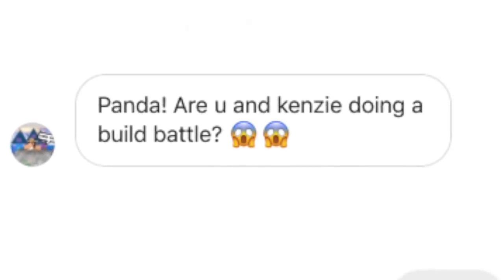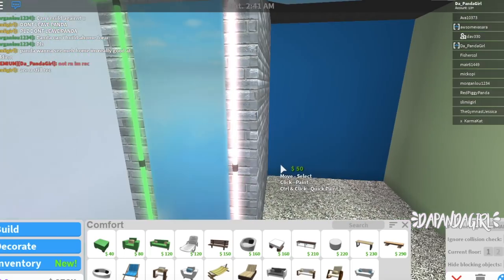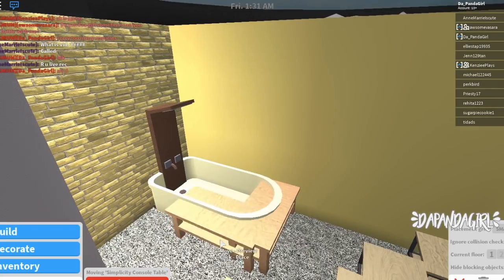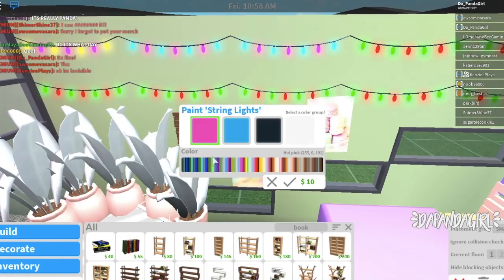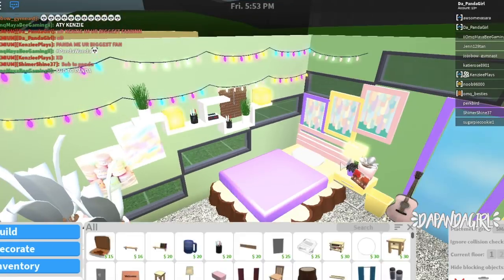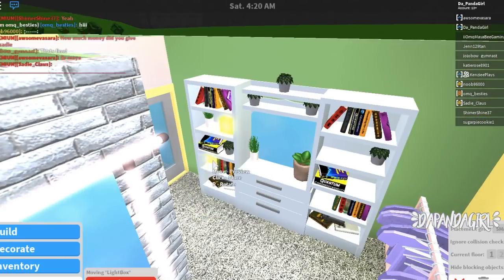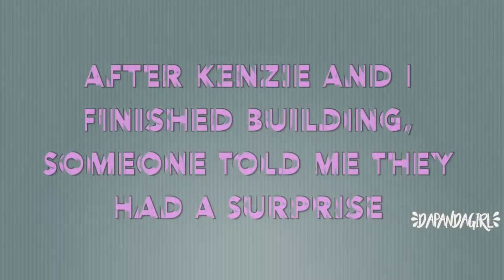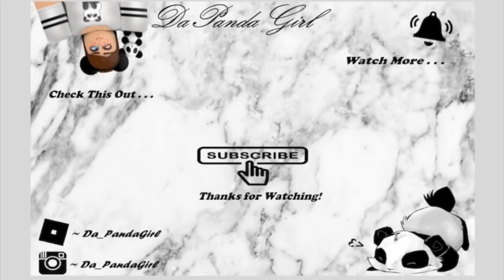Pastel Bedroom BUILD OFF: Kenzie V.S. Panda (72k) & Mini Tag Game!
OMG thank you so much for 25k SUBBIES! To celebrate, I decided that another BUILD OFF was long due! Especially one with KeziePlays :D
WHO DO YOU THINK WON?!

BOTH Bedroom Cost: $72k

💖Make sure to check out Kenzie's channel for more BLOXBURG videos!💖

💖BIG THANKS to @PuncturedBunny On Instagram for making me the "Let's Get Started" GFX! I can't wait to use this in other videos  xoxo💖

Note that the MUSIC is NOT owned by me!
Any Requests?

~DaPandaGirl~